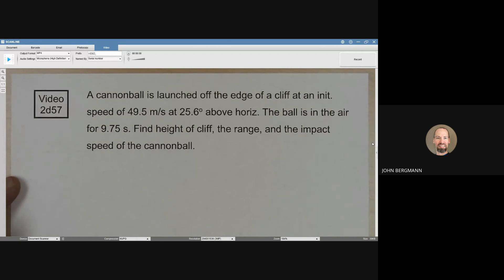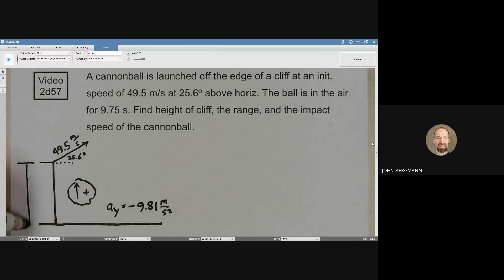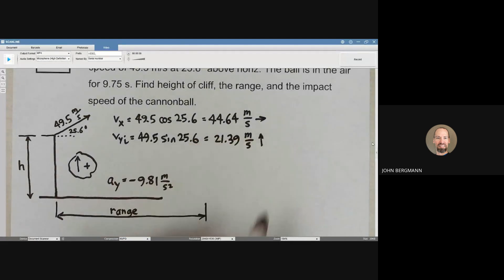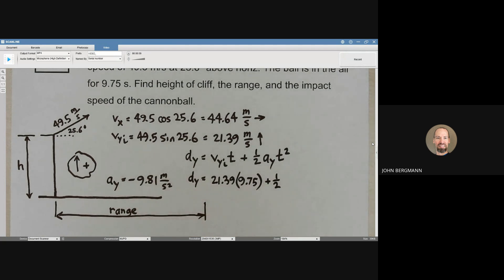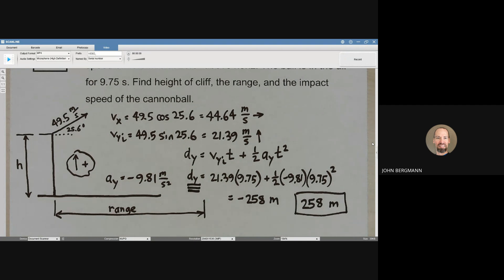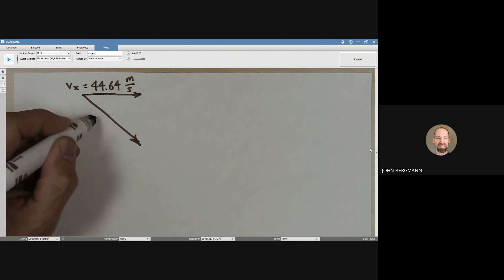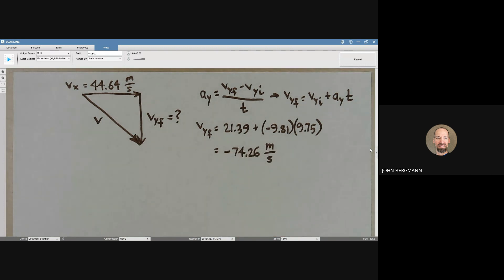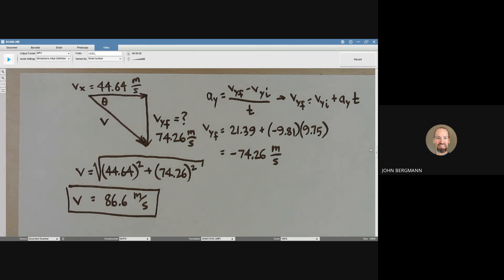2d57 angled proj review prob